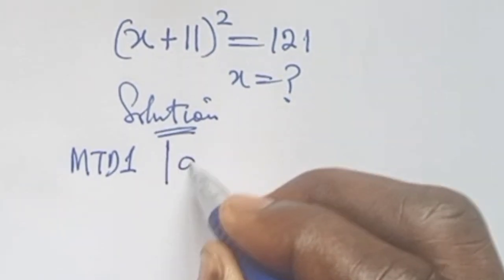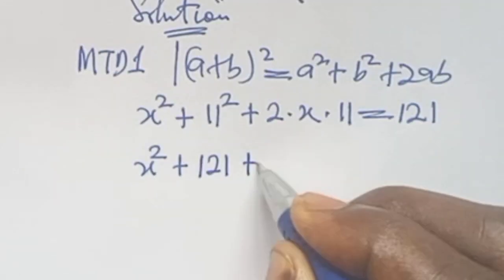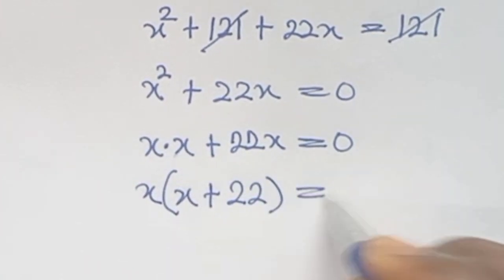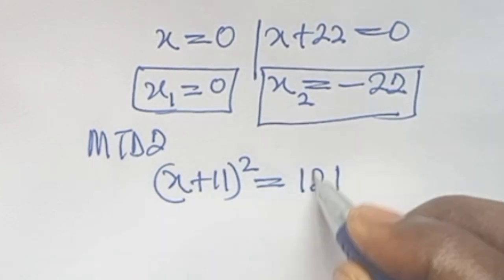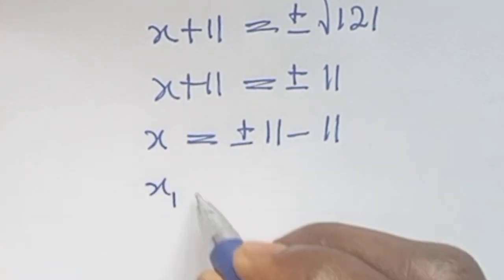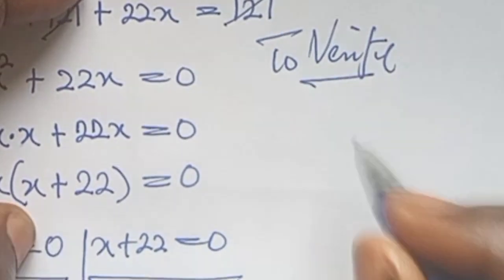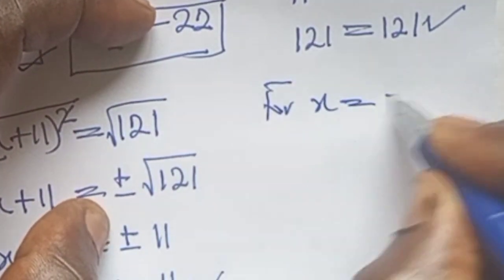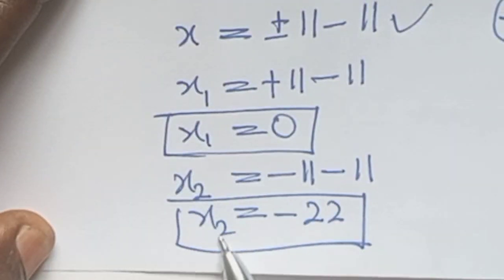Ukrainian Math Olympiad: Only 5% Can Solve This Polynomial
Think you’re strong in polynomial math and advanced problem solving? In this video, we present a challenging polynomial problem from a Ukrainian math Olympiad — one that only about 5% of participants are expected to solve correctly! 🚀 Put your algebra and reasoning skills to the test as you try to crack this tough math puzzle before we break it down step by step. Whether you’re training for math competitions or just love brain teasers, this problem will put your skills to the ultimate challenge.

👉 Try solving it before the full solution!